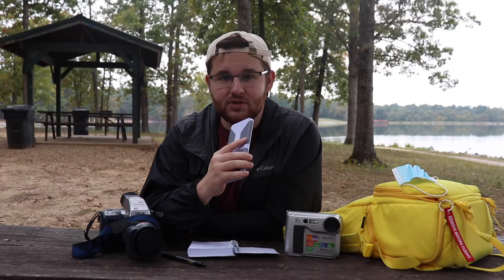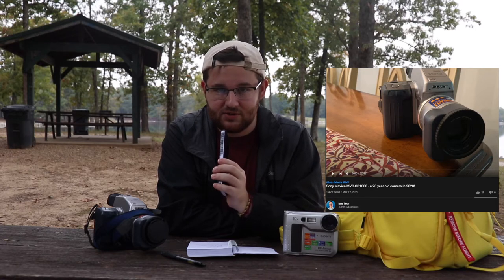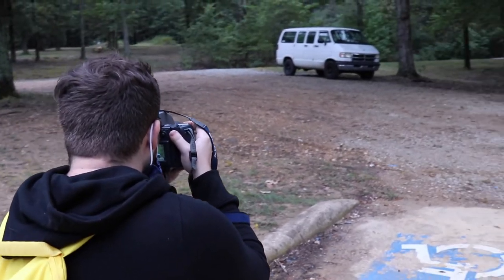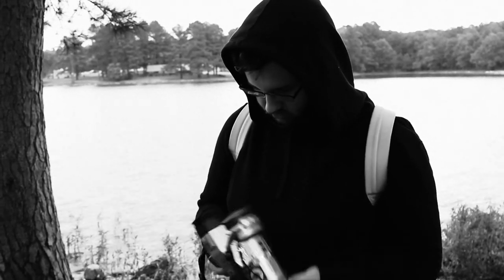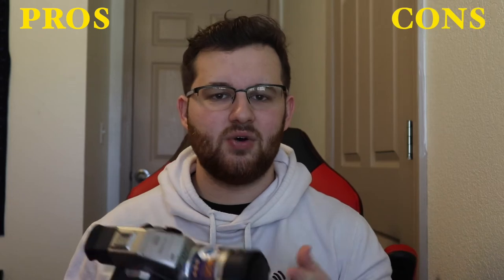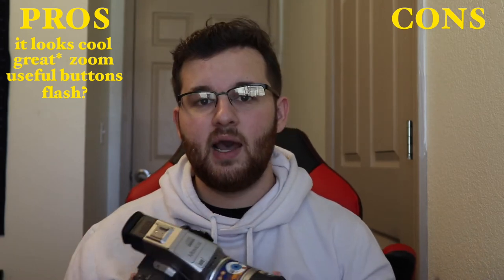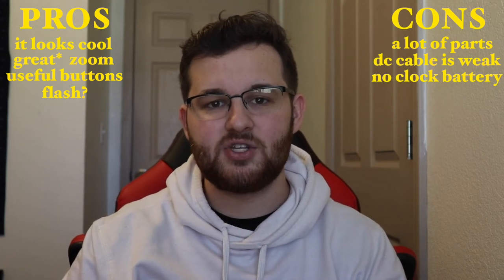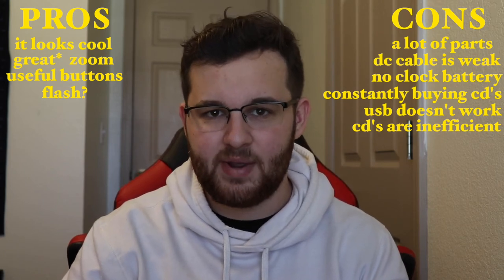WEIRDEST CAMERA I'VE EVER USED! (Sony Mavica MVC CD-1000 Review)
In today's video, I check out one of the weirdest cameras that I've ever put my hands on. This camera is none other than the Sony Mavica CD-1000. The thing shoots on CD's!! How cool is that?

► FOLLOW BOTH OF THESE

◉ BUY MY PRINTS: brandonsfilms.darkroom.tech